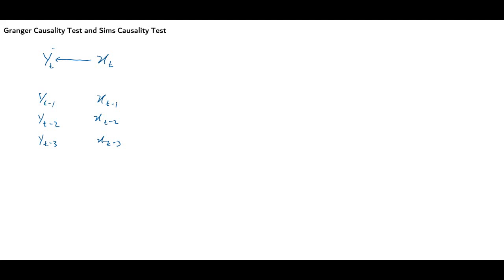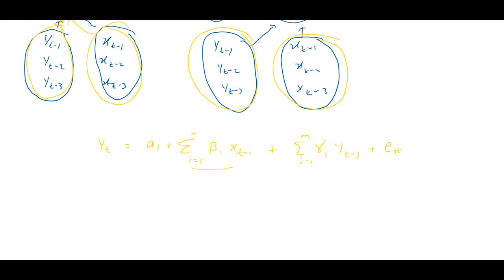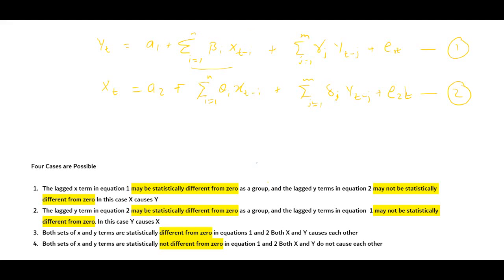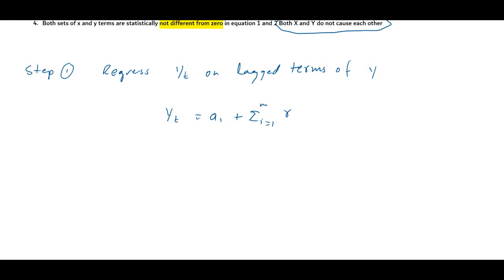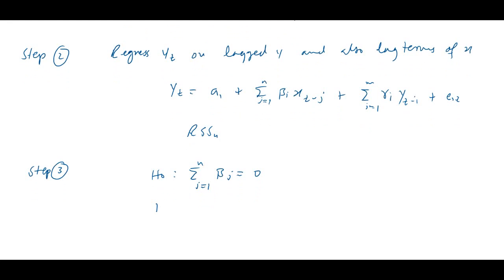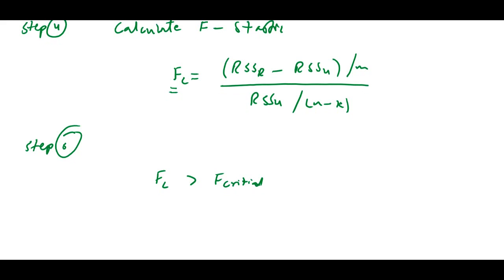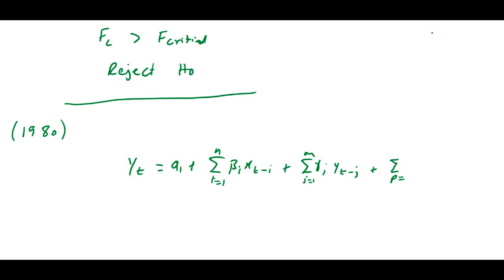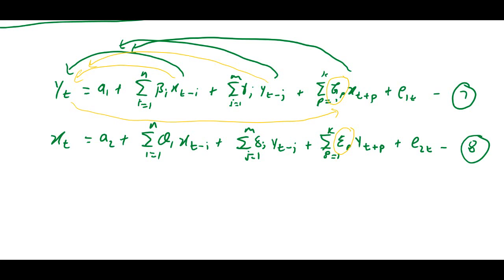Granger Causality test & Sim Causality Test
This lecture discusses Granger Causality test and Sims Causality test which are required for Vector Auto Regressive Models.